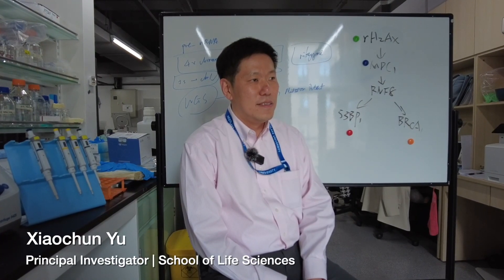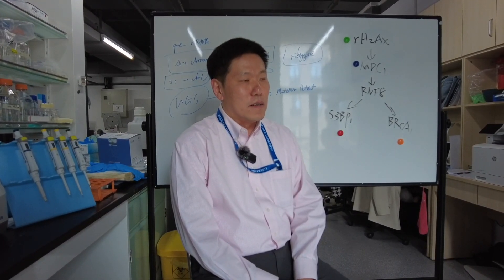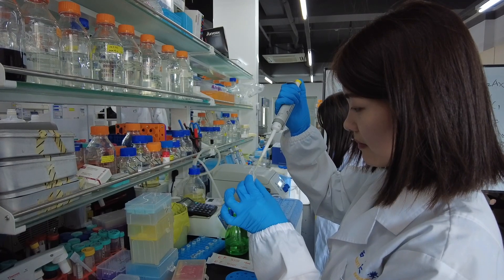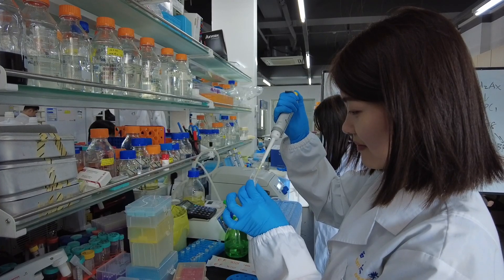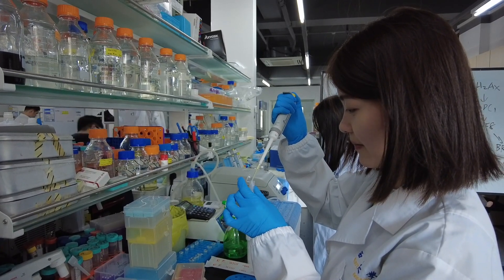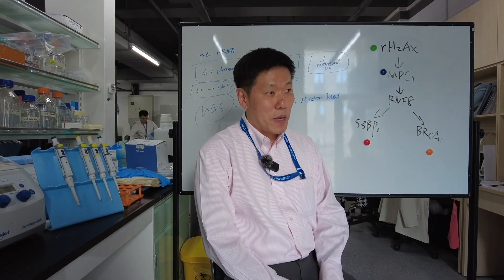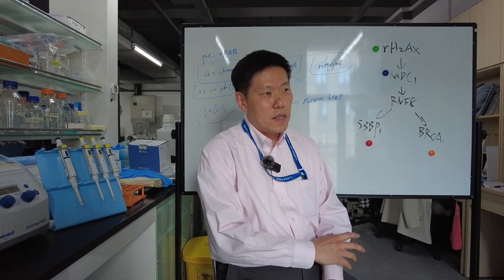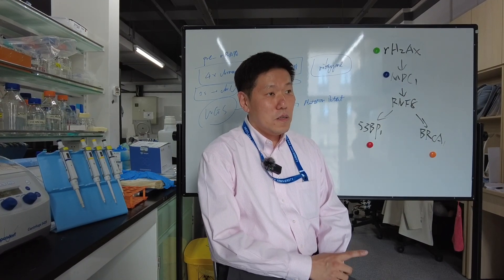How Does DNA Damage Cause Cancer? | Ask an Expert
Damage to the DNA in our cells has long been recognized as a fundamental cause of cancer. But how exactly does DNA damage lead to cancer, and what can we do to reduce the risk? Prof. Xiaochun Yu, who heads the Genomic Instability and Tumorigenesis Laboratory at Westlake and previously was a full professor at the University of Michigan Medical School, has extensively researched DNA damage response mechanisms and their role in the development of tumors. We asked him to explain more about the link between DNA damage and cancer, as well as novel treatment approaches and prevention.